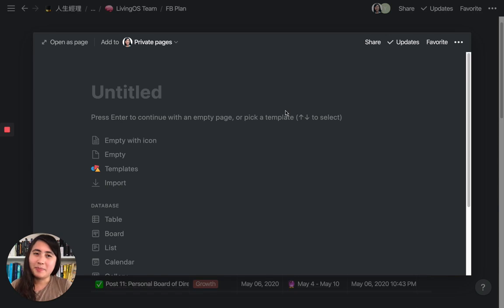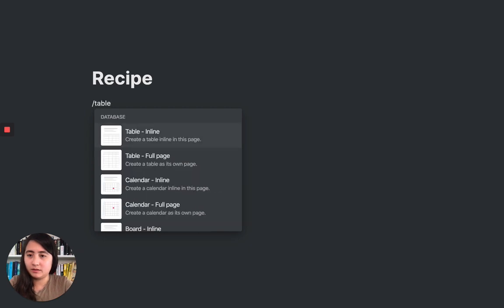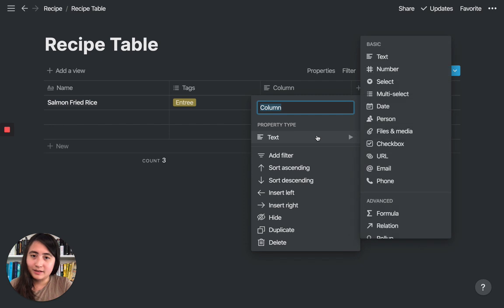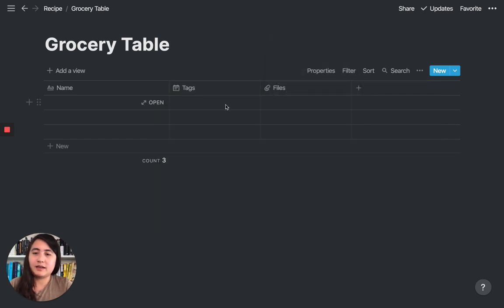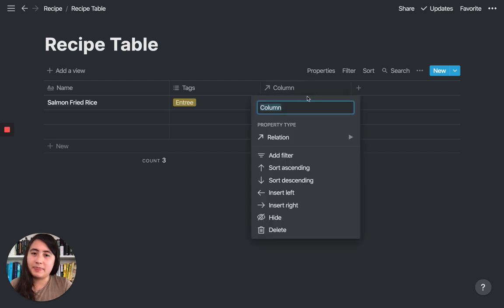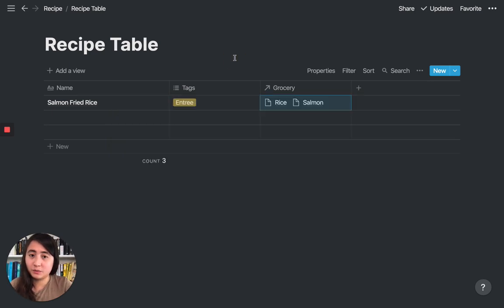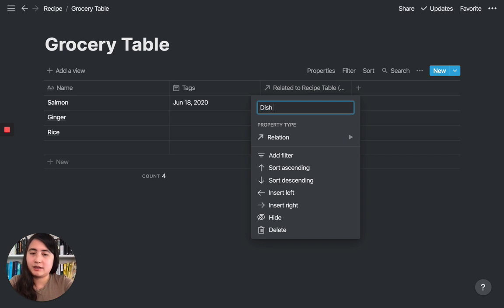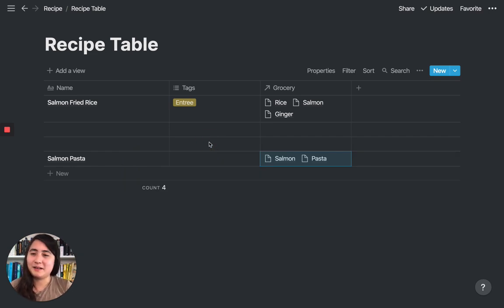How To Create Your First Linked Database In Notion ✨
"How do you link everything together in Notion?" is the most popular question asked by my readers. Check out the Notion's superpower—relational database—right now!

Model Breakers